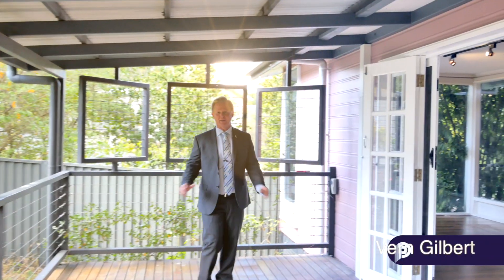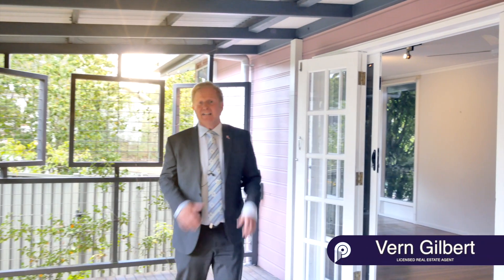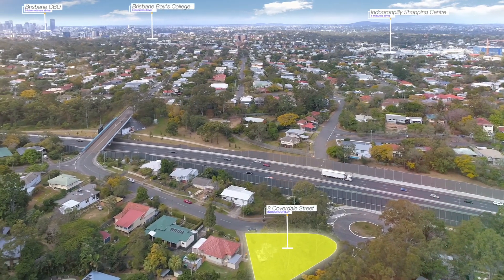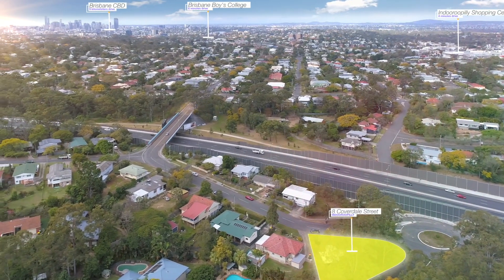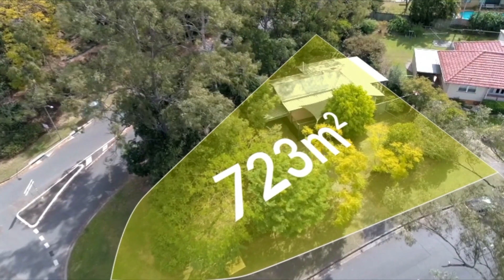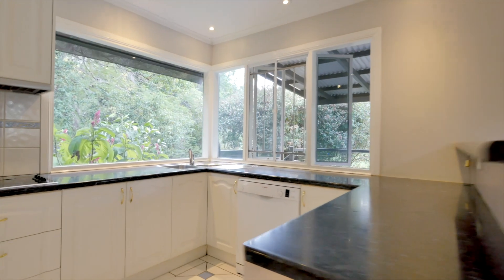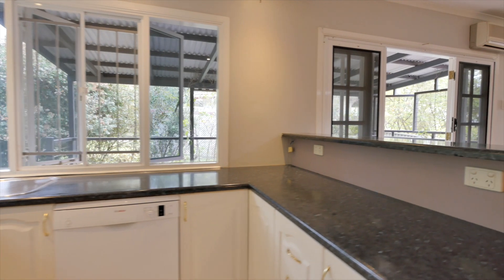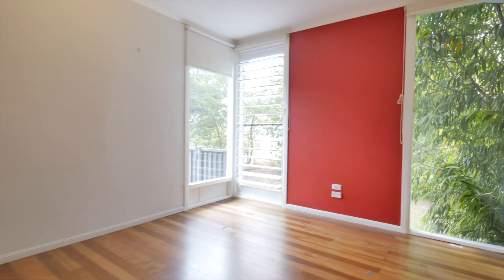8 Coverdale Street, Indooroopilly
This home represents a great prospect for the first home buyer or investor as it is at the cheapest price point you will find in Indooroopilly! The opportunity awaits at this property for a stunning extension or renovation, or simply, remove and build the home of your dreams on this large piece of real estate (723sqm).